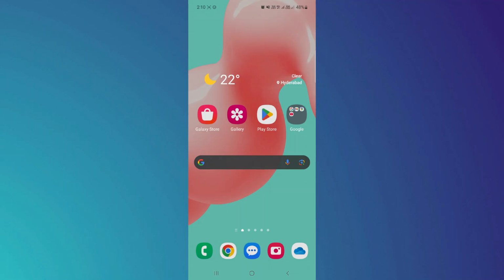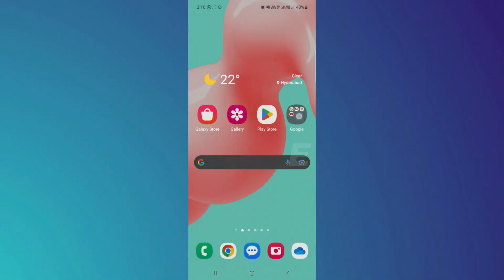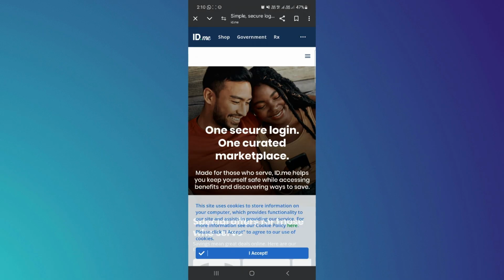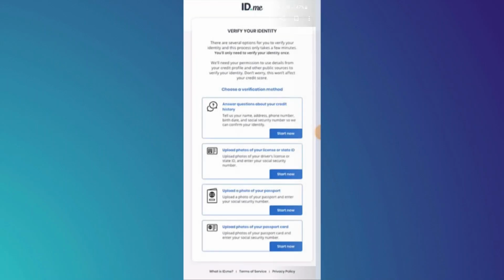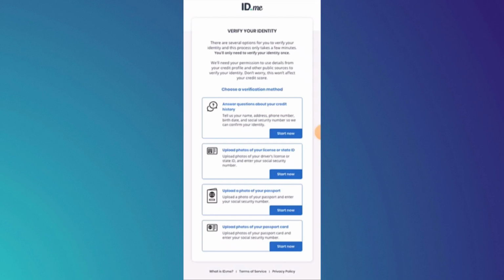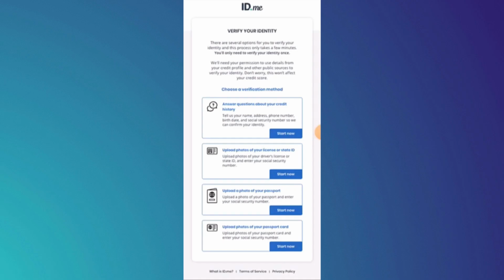How To Verify Identity On ID.me - 2025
Need to verify your identity on ID.me? This step-by-step guide will show you how to complete the identity verification process quickly and securely in 2025.